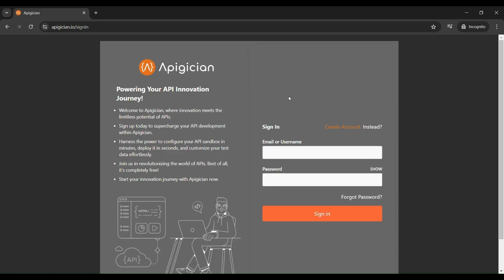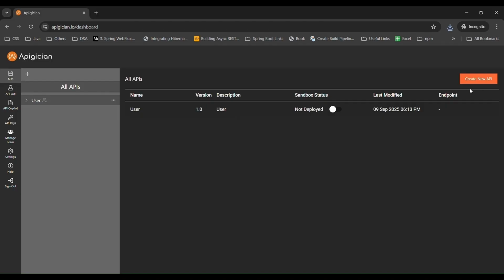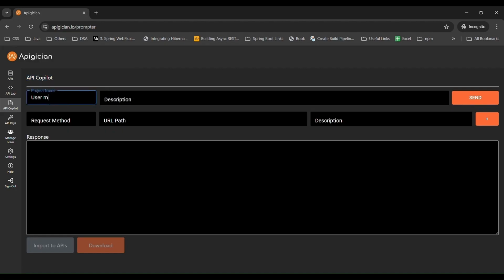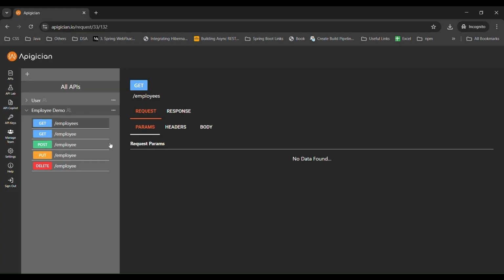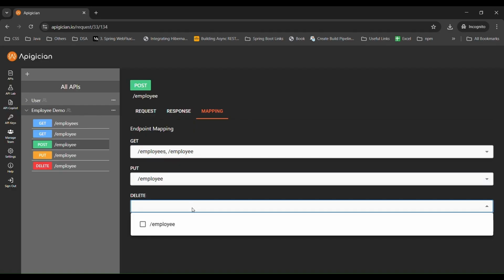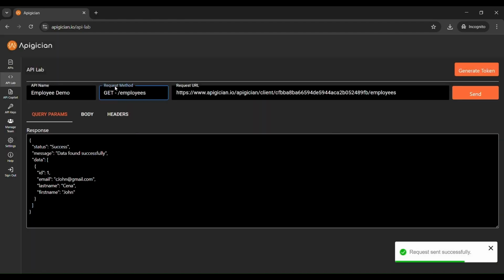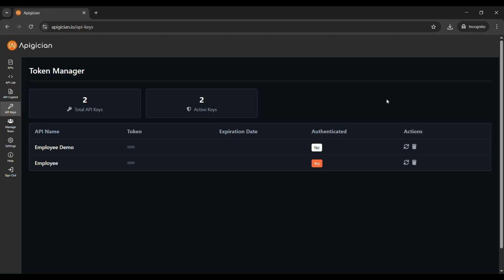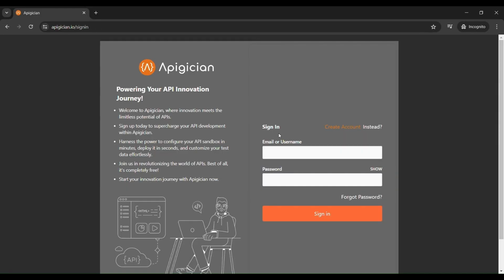Apigician Platform Demo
🚀 Apigician – Complete Platform Demo | Build, Test & Secure APIs with AI

This in-depth demo walks you through everything Apigician has to offer — a no-code, AI-powered platform designed to simplify the entire API lifecycle, from idea to deployment and collaboration.

In this detailed walkthrough, you’ll see how to:

🔹 Create APIs Faster with AI

✨ Generate API specifications instantly using API Copilot
✨ Build OpenAPI / GraphQL specs without writing boilerplate
✨ Let AI structure endpoints, payloads, and data models

🔹 Map Requests & Responses Visually

✨ Define and transform request/response payloads
✨ Standardize APIs across services and systems
✨ Reduce integration errors with no-code mappings

🔹 Deploy & Sandbox APIs

✨ Deploy APIs to a sandbox environment instantly
✨ Share endpoints safely for internal or external testing
✨ Validate flows before production rollout

🔹 Test APIs with API Lab

✨ Test APIs directly within Apigician
✨ Send requests, inspect responses, and debug faster
✨ Eliminate the need for external testing tools

🔹 Generate & Manage Test Data

✨ Use API Copilot to generate AI-powered test data
✨ Upload and manage custom test datasets
✨ Simulate real-world scenarios for accurate testing

🔹 Secure APIs with Token-Based Access

✨ Generate and manage API tokens
✨ Control access by environment and use case
✨ Rotate or revoke tokens easily for enhanced security

🔹 Collaborate with Teams

✨ Manage users and team members
✨ Assign roles and permissions
✨ Collaborate across API design, testing, and deployment

🎯 This demo is ideal for developers, architects, product managers, startups, and enterprises looking to modernize API development with AI and no-code automation.